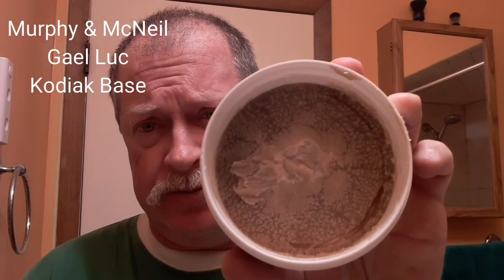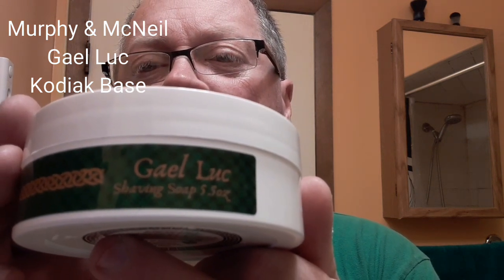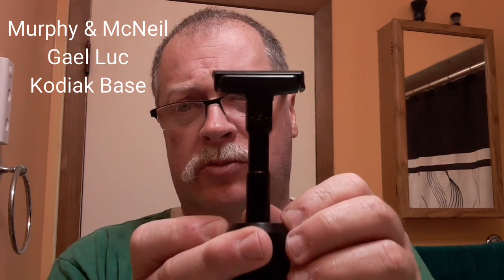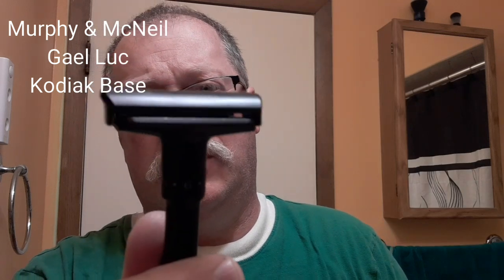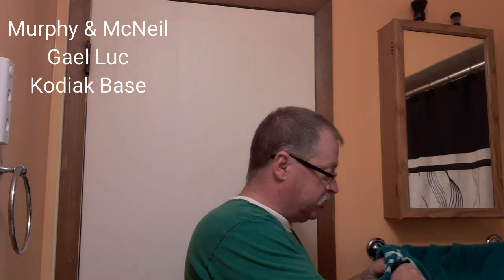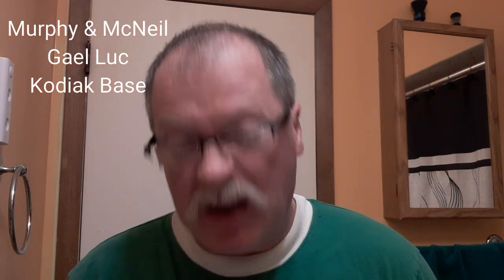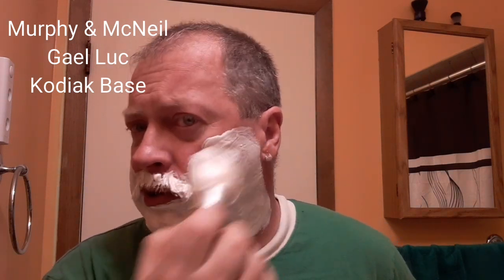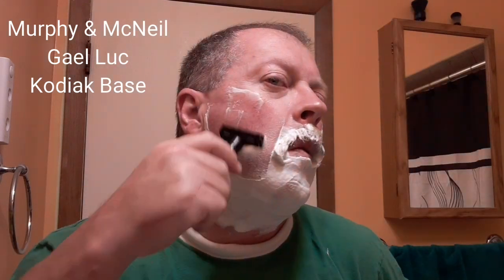Murphy & McNeil Gael Luc Kodiak Base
Their Kodiak base is my favorite base of any shaving soap that I have tried. Customer service is amazing and if you have not tried any of their offerings, I would suggest considering acquiring one or ten.